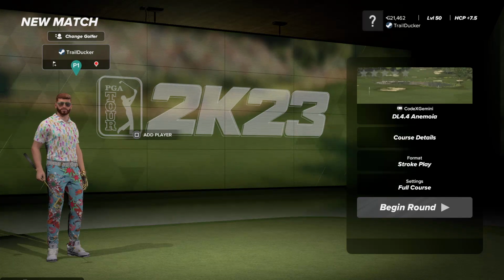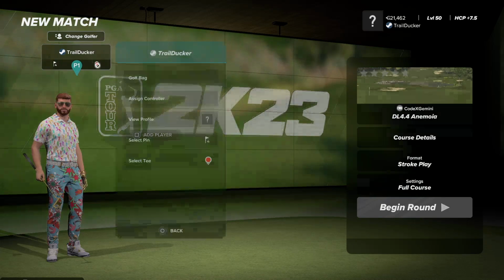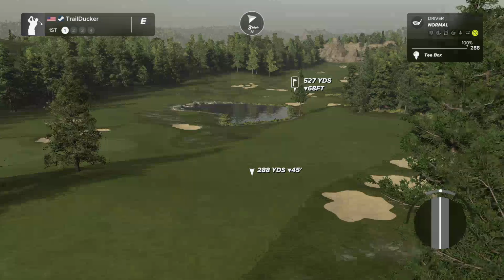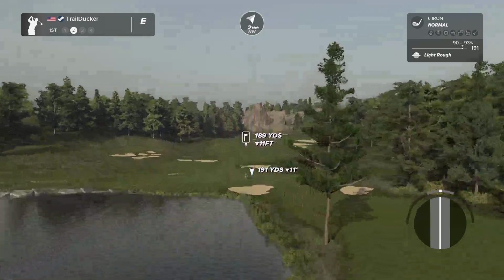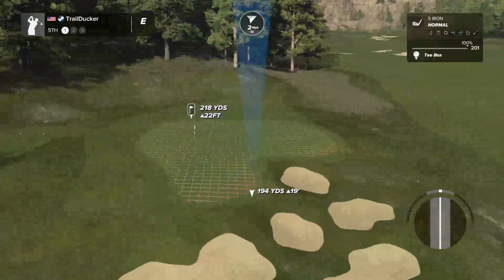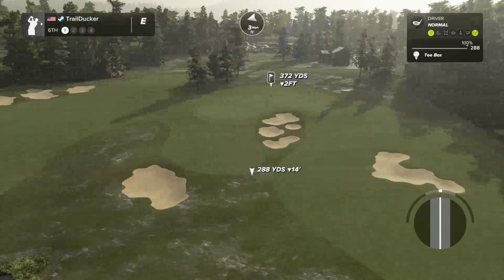DL4.4 Anemoia Playthrough